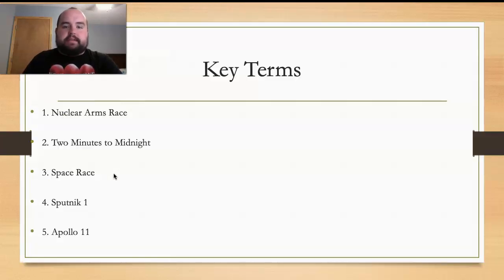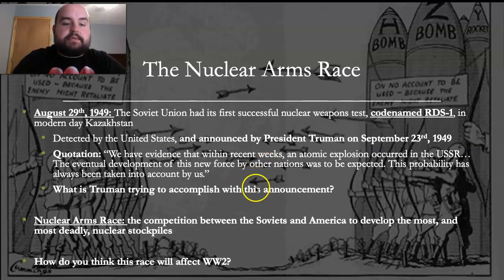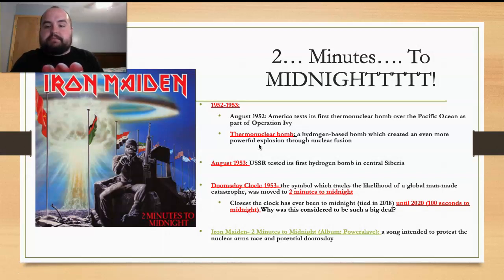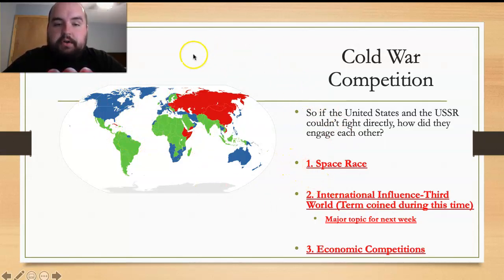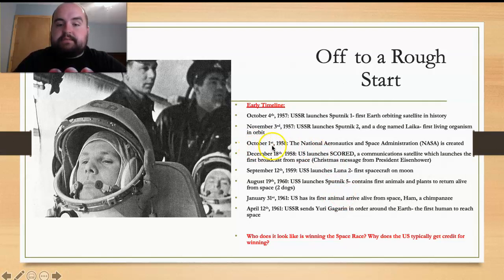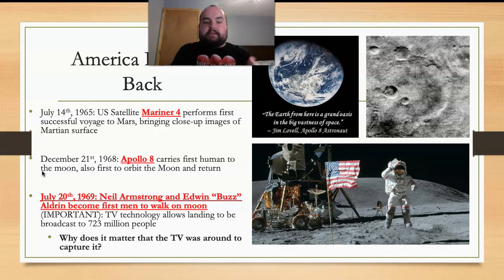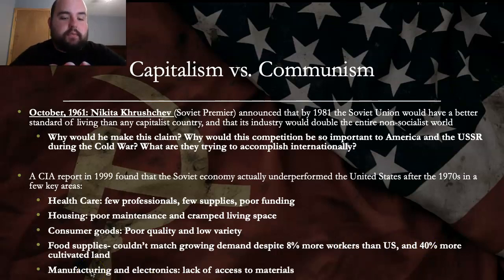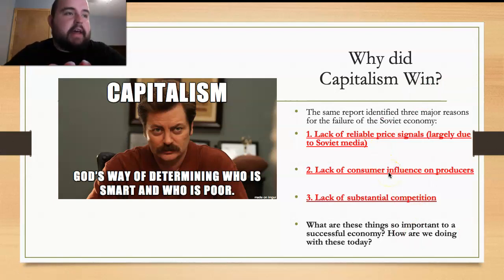The Cold War: America vs The Soviet Union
This is Topic 2 for Week 11 of our American History 2 and World Civilizations 2 classes at AB Tech.